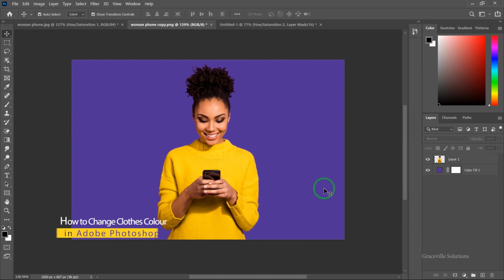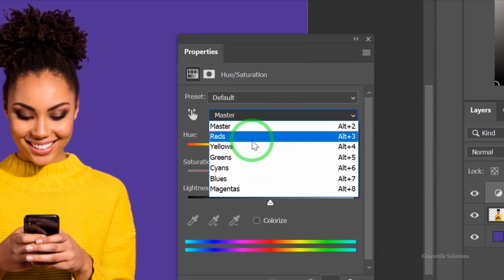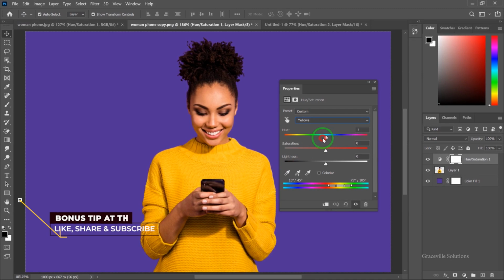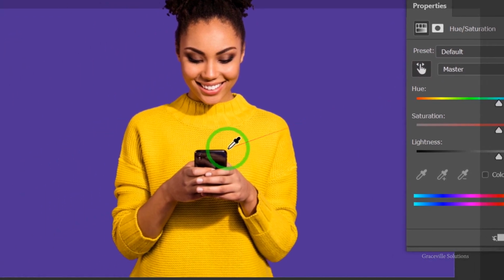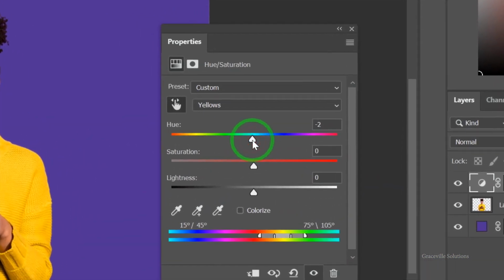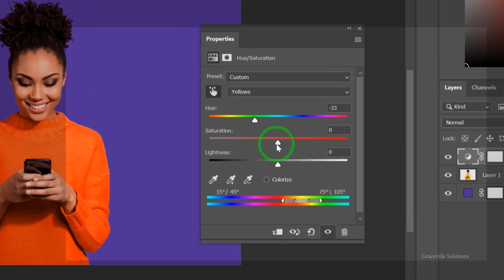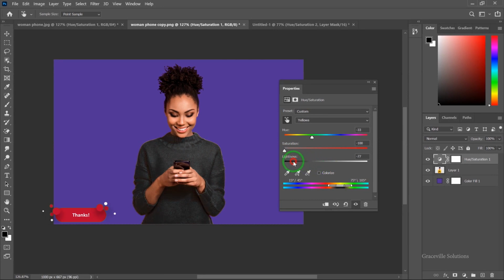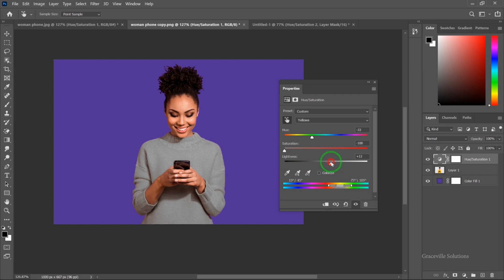Photoshop EXPERT Reveals Fast Colour Change Techniques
Ready to master the fastest technique for colour change in Photoshop? In this powerful Photoshop tutorial, a true Photoshop expert reveals fast colour change techniques that will help you speed up your editing workflow and make your designs pop. Whether you're a beginner or an advanced designer, this guide breaks down how to change hue in Photoshop, adjust tones, and perform quick color correction Photoshop methods like a pro.

Learn how to change image color in Photoshop using smart workflows like hue and saturation Photoshop tools, Photoshop adjustment layers, and advanced Photoshop color adjustment tricks. We’ll also explore how to fine-tune Photoshop saturation, adjust Photoshop lightness, and use the Photoshop color picker for precision edits.

If you’ve ever wanted to master how to change color in Photoshop, this is the video for you. With tools like the Photoshop hand tool, Photoshop fill layer, and features available in Photoshop 2025, you'll see just how fast and easy it is to transform the look and feel of any image.

🔥 What You’ll Learn in This Video:

How to change hue in Photoshop using real-world examples

Techniques for adjust colors Photoshop with speed and accuracy

Leveraging Photoshop color change workflows using adjustment layers

Performing Photoshop image editing like a pro

Using Photoshop fill layer and Photoshop hand tool in color workflows

Tips for color correction Photoshop and making vibrant visuals

Optimizing Photoshop 2025 tools for rapid edits

🧠 Whether you’re into photo editing, digital art, or creative retouching, this tutorial is packed with Photoshop tips that simplify complex edits. Discover pro-approved tricks like using the Photoshop color picker, enhancing with hue and saturation Photoshop layers, and making fast changes with Photoshop adjustment layer techniques.

Whether you're using Photoshop 2025 or an earlier version, these methods will help you become faster and better at Photoshop color adjustment and photo editing.

0:00 Import Image
0:07 Add Adjustment Layer
0:13 Select Yellows
0:24 Adjust Hue
0:31 Use Eyedropper Tool
0:42 Change Specific Color
0:54 Make Color Black
1:17 Make Color White